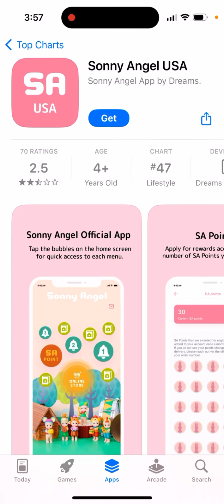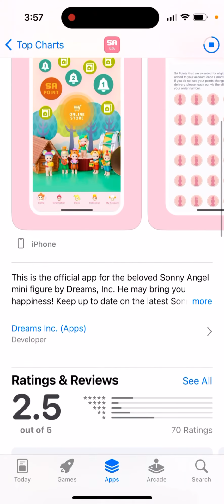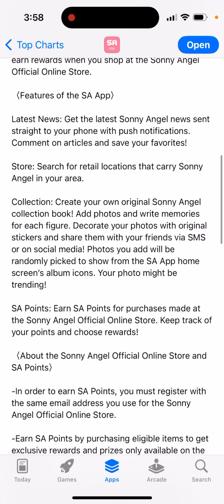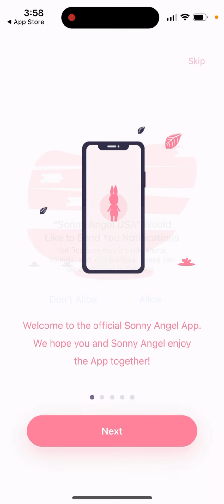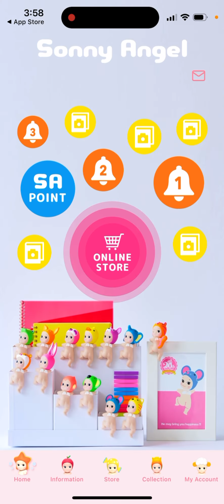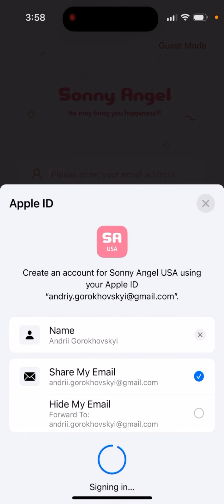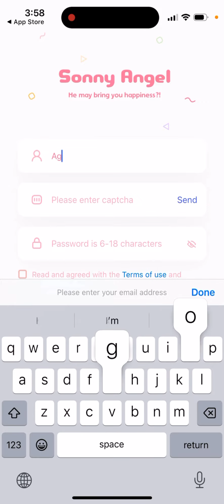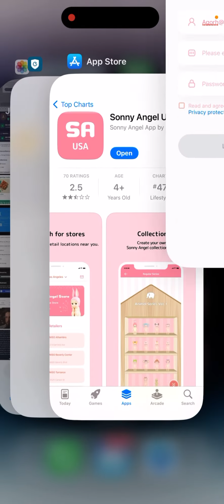Sonny Angel USA app - how to install on iPhone